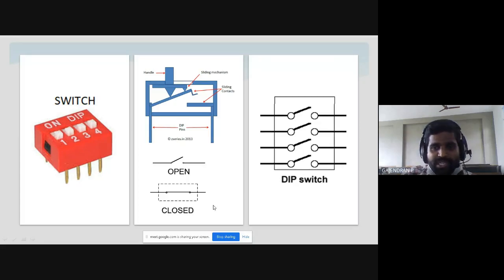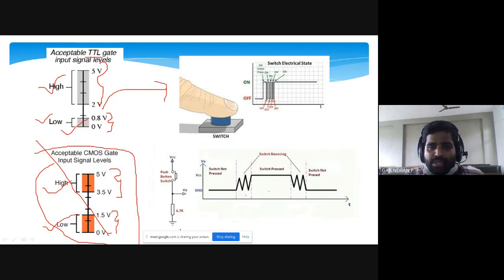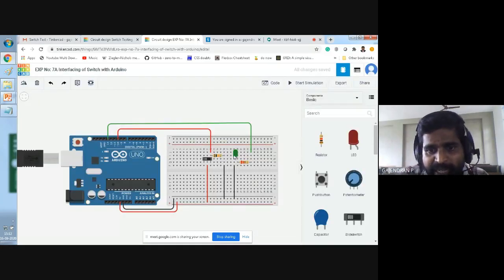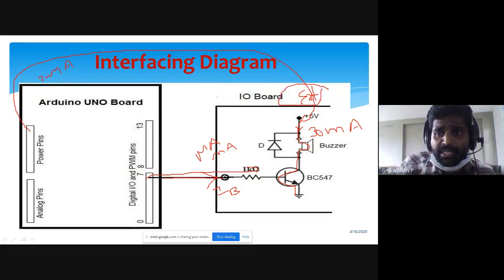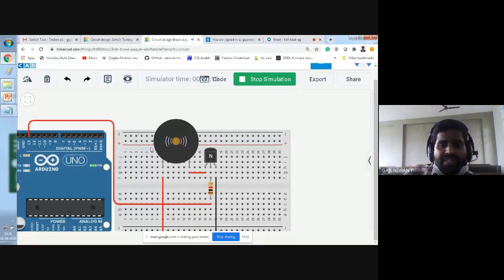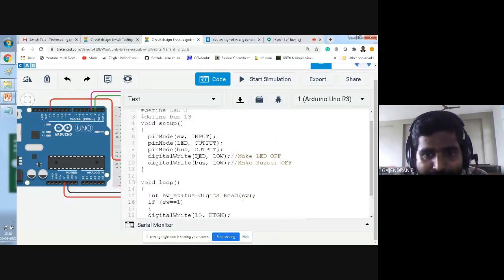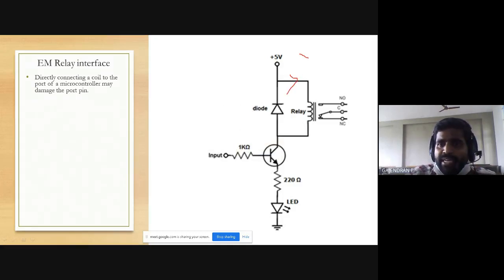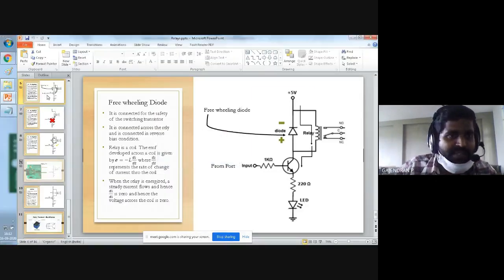Interfacing of Buzzer with Arduino